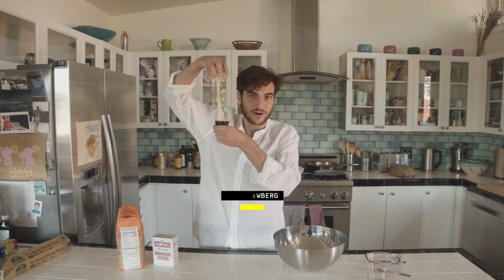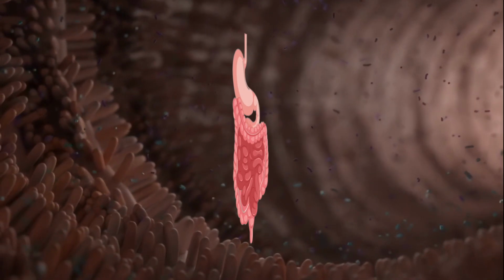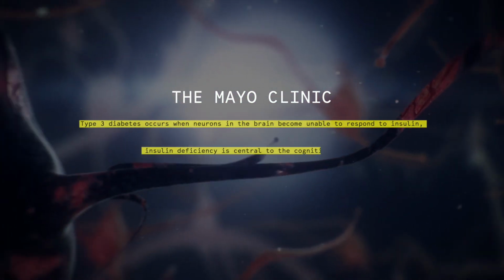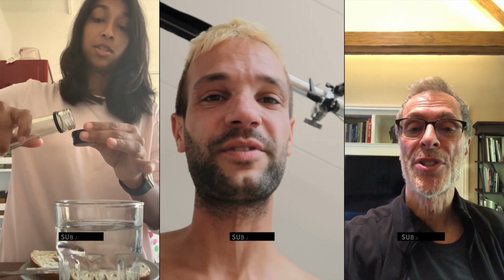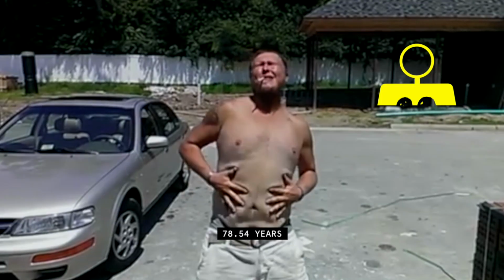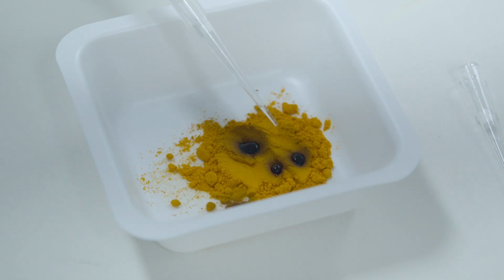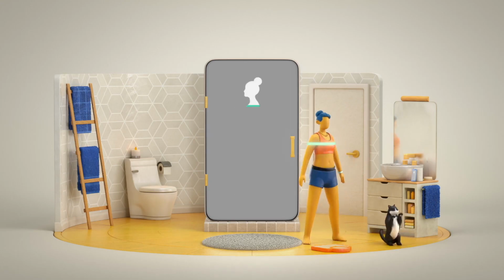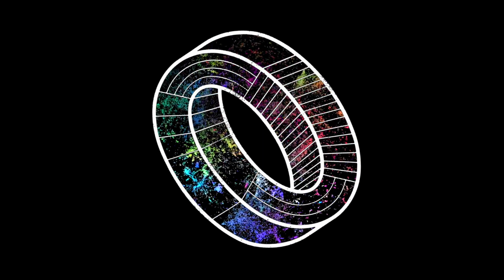004. welcome 2 biodome: the personalized nutrition revolution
Over half of our bodies aren’t human, but rather foreign bacteria cells we’ve inherited from the womb, our diets, and our environment, mostly housed in our gut. If you were to pick two people at random, they’d share over 99% of similar DNA but only up to 10% of the same microbes. Studies have shown that the uniqueness of our guts are correlated to our blood glucose response, which is responsible for everything from obesity to diabetes and depression. In this episode, we examine what happens when AI and wearables team up to form a unique set of recommendations around our daily food choices. Throw everything you once knew about dieting and nutrition out the window and join HNGRY as we explore this very new frontier personalized nutrition, a projected $1.5 trillion global market within the next five years.